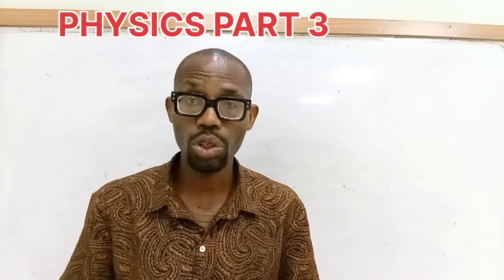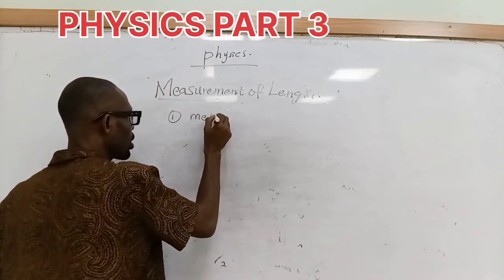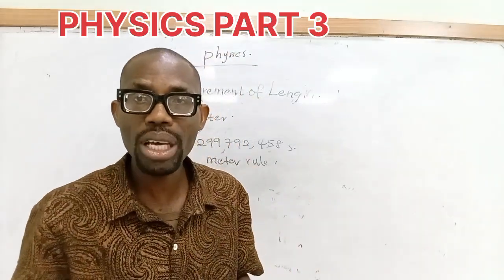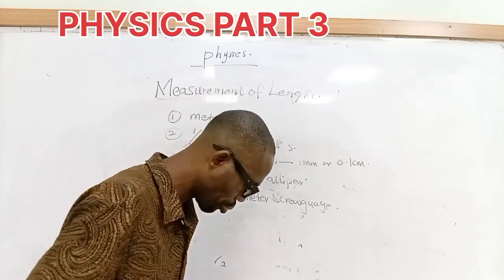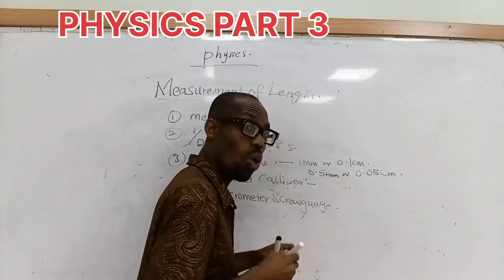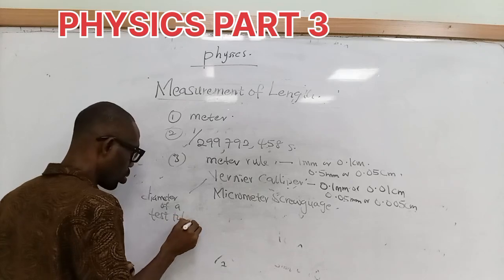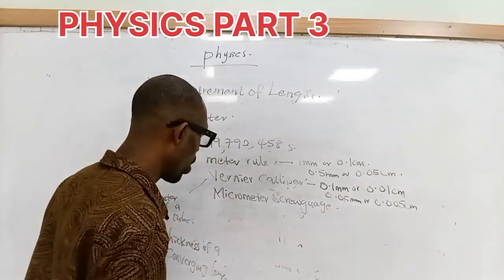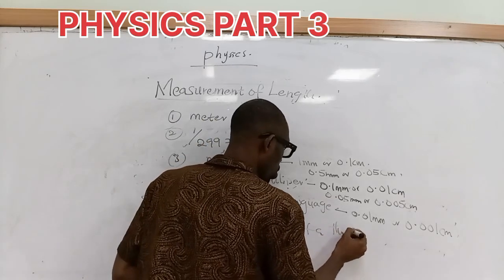PHYSICS PART 3. 26JUNE 2026